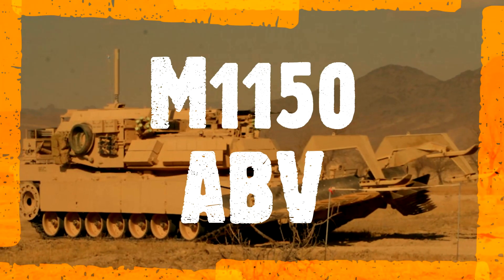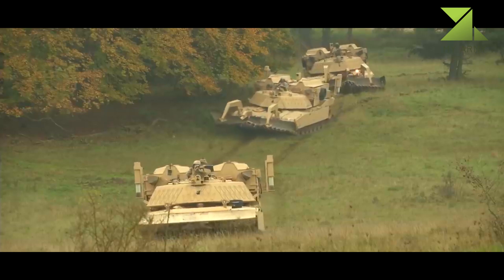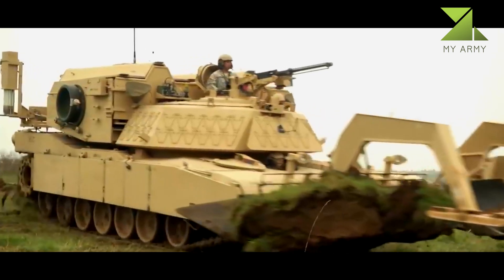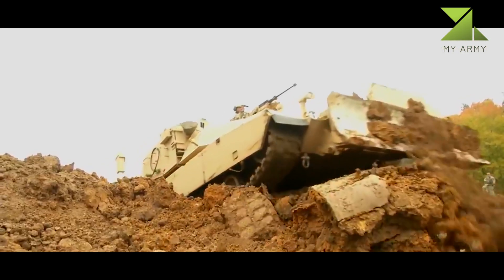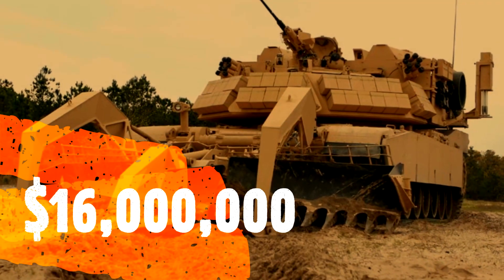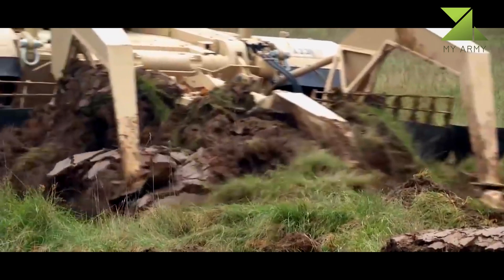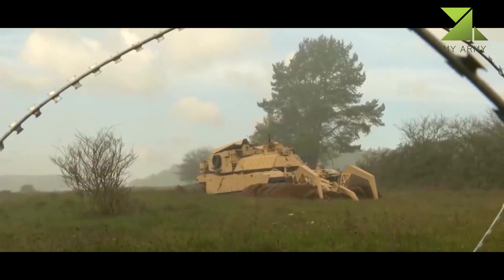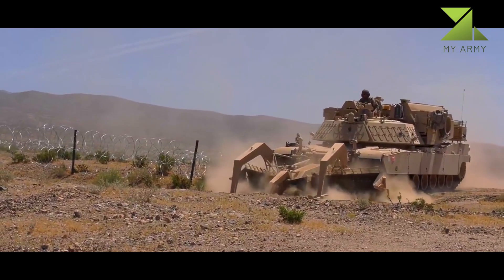M1150 ABV | Assault Breacher Vehicle / Mine- and Explosives-Clearing Vehicle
The M1150 Assault Breacher Vehicle (ABV) is a U.S. military mine- and explosives-clearing vehicle, based on the M1 Abrams chassis, equipped with a mine plow and line charges. Its first large scale use by the US Marines was in the joint ISAF-Afghan Operation Moshtarak in Southern Afghanistan during the War in Afghanistan in 2010 against the Taliban insurgency.
These tracked combat vehicles were especially designed to clear pathways for troops and other vehicles through minefields and along roadside bombs and improvised explosive devices. The 72-ton, 40 foot (15 m) long vehicles are based on the M1 Abrams with a 1,500 horsepower engine, but fitted with a .50 cal machine gun and a front-mounted 15-foot (4.5 m) wide plow, supported by metallic skis that glide on the dirt and armed with nearly 7,000 lb (3,175 kg) of explosives.
They are equipped with Linear Demolition Charge System (LDCS): rockets carrying C-4 explosives up to 100–150 yards forward, detonating hidden bombs at a safe distance, so that troops and vehicles can pass through safely.